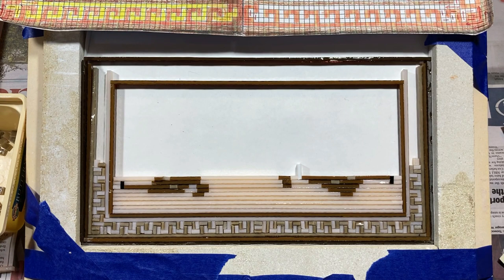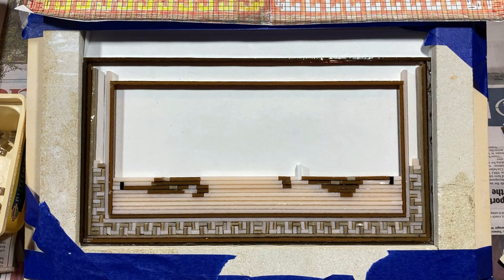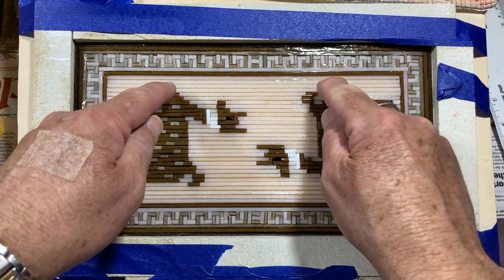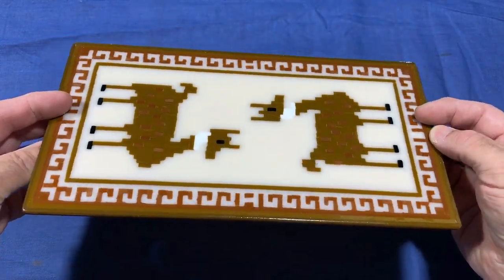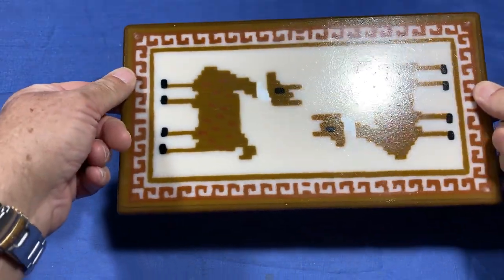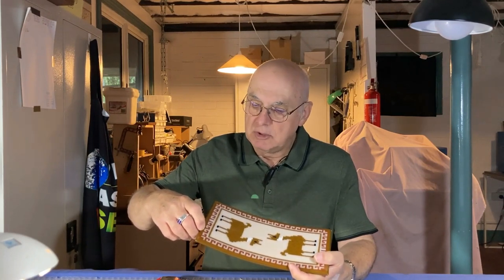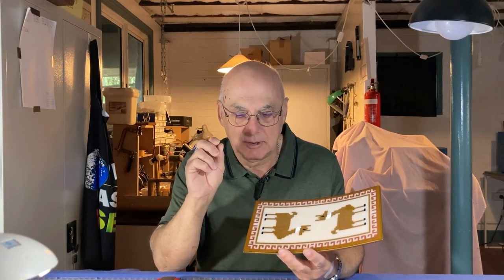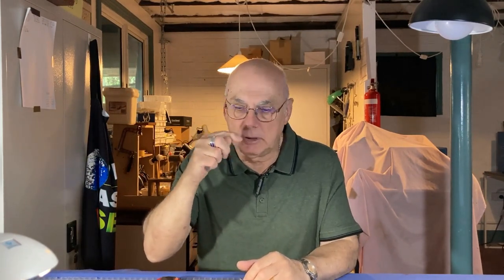Lovely Llama Platter (Part 2) - Fused Glass Project Tutorial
This is part 2 of the Lovely Llama project. In this glass fusing project, I've got two llamas on a simple platter. In this second part I complete the assembly, full fuse it, coldwork and then fire polish before slumping in a mould.

⏱️ Chapters ⏱️
0:00 Intro & Details
4:04 Full Fuse Firing
5:10 Coldworking
6:45 Fire Polish Firing
7:19 Slump Firing

💥 Full Fuse Firing Schedule
#1 - 222 C (432 F) up to 535 C (995 F), hold 60 minutes
#2 - 333 C (632 F) up to 805 C (1481 F), hold 5 minutes
#3 - Full down to 482 C (900 F), hold 90 minutes
#4 - 65 C (149 F) down to 425 C (797 F), no hold
#5 - 132 C (270 F) down to 371 C (700 F), no hold

💥 Fire Polish Firing Schedule
#2 - 333 C (632 F) up to 730 C (1346 F), hold 5 minutes

💥 Slump Firing Schedule
#1 - 167 C (333 F) up to 630 C (1166 F), no hold
#2 - Full down to 482 C (900 F), hold 90 minutes
#3 - 65 C (149 F) down to 425 C (797 F), no hold
#4 - 132 C (270 F) down to 371 C (700 F), no hold